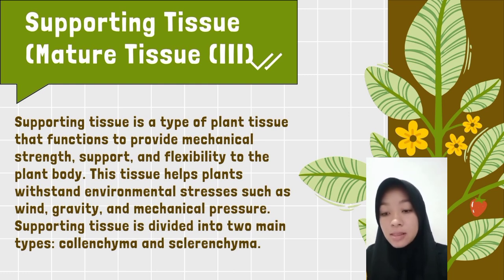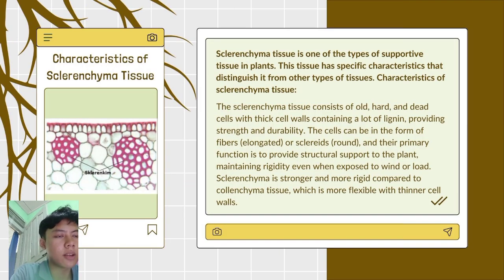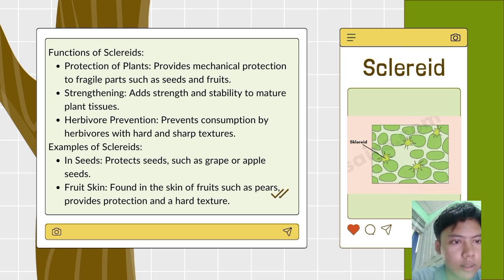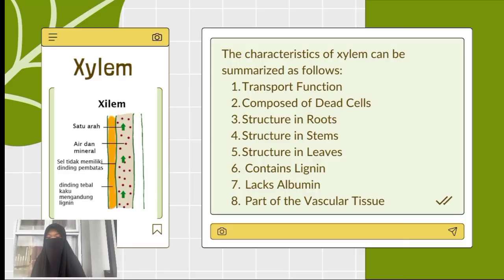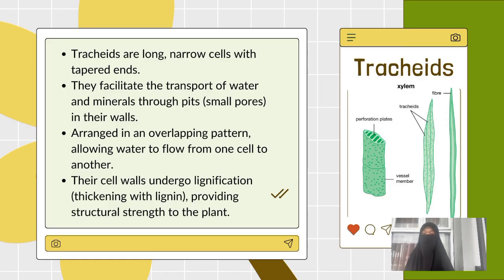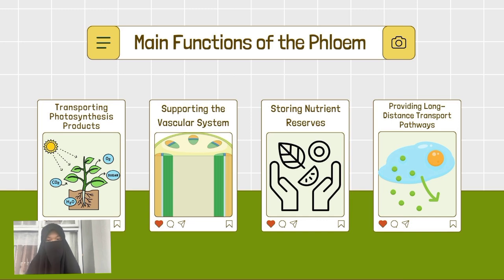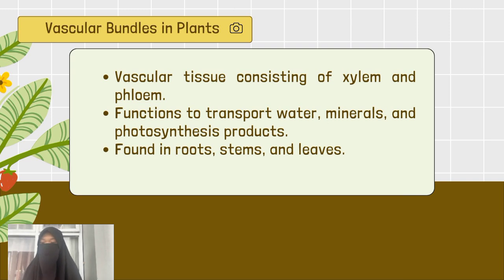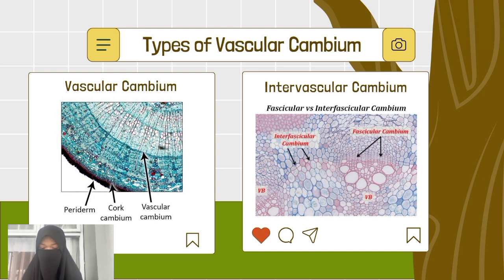Jaringan Penguat dan Pengangkut